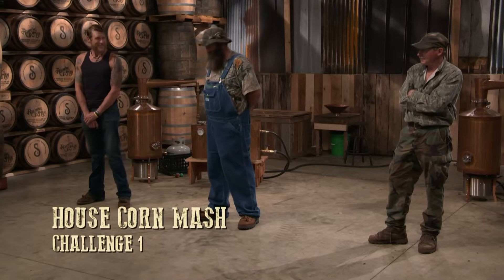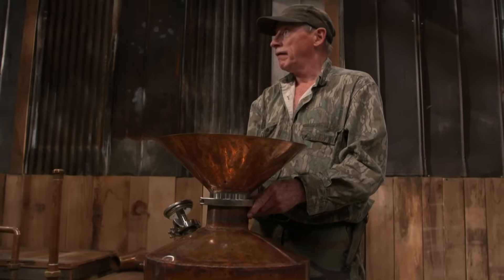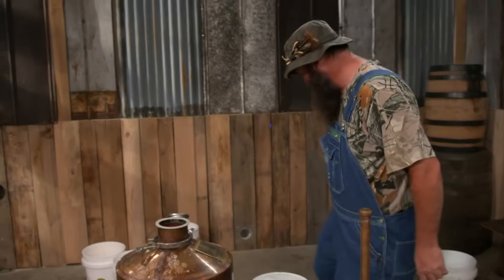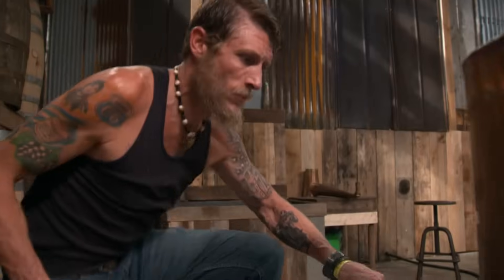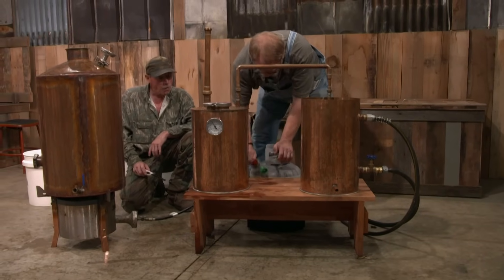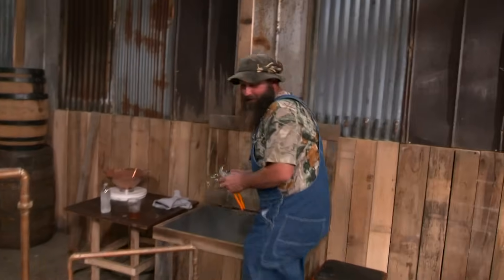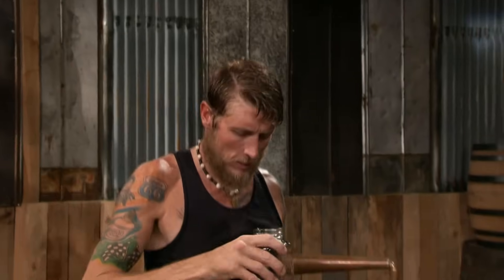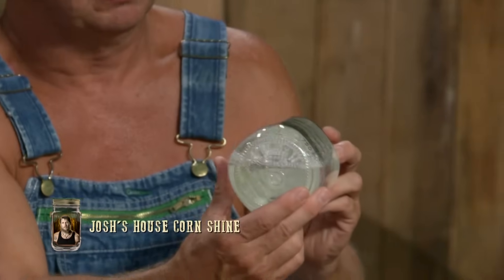"Ain't Nobody Here Tough Enough To Slaughter That!" | Moonshiners Master Distillers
Three new moonshiners battle to make their best House Corn Mash and Daniel Maner's liquor seems to be too strong for everybody.